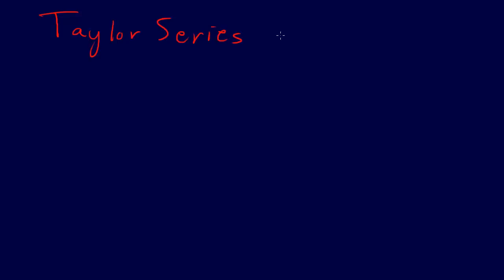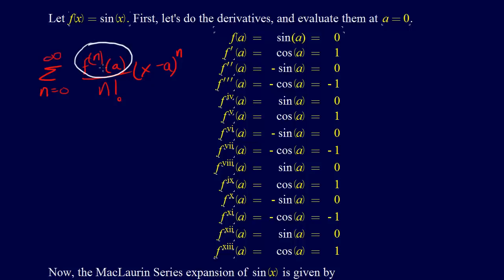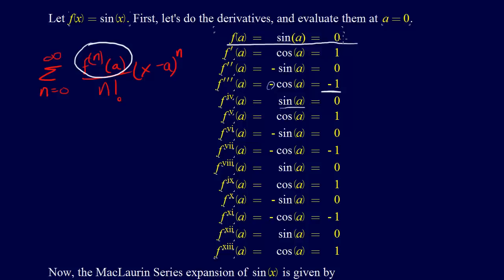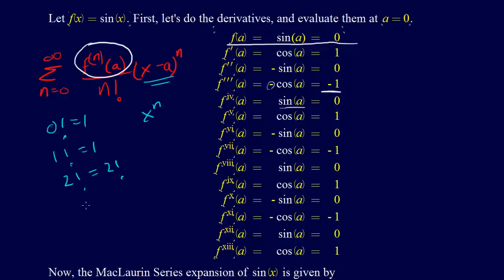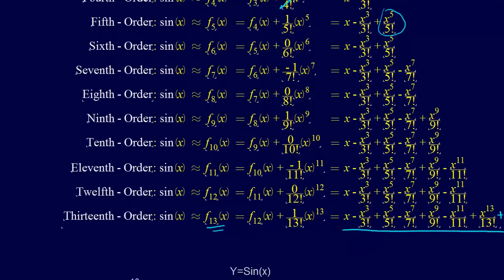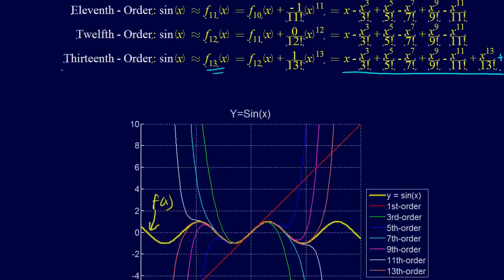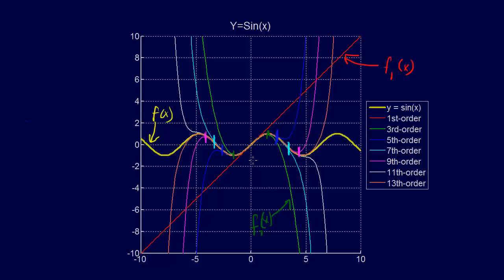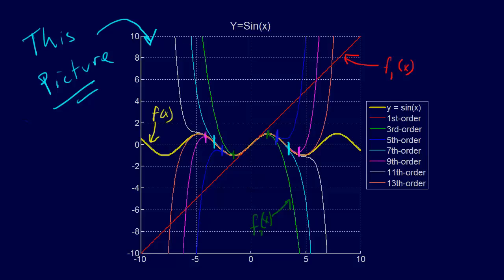1.4.4-Modeling & Errror: Taylor Series Example